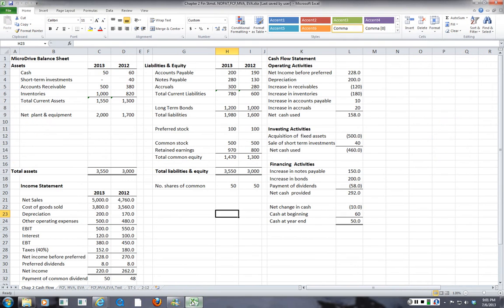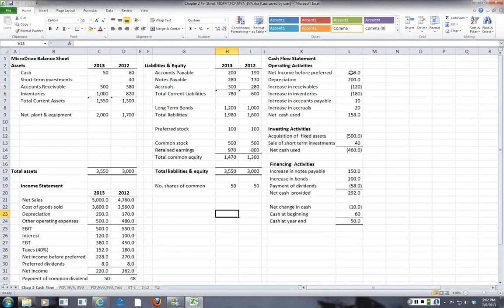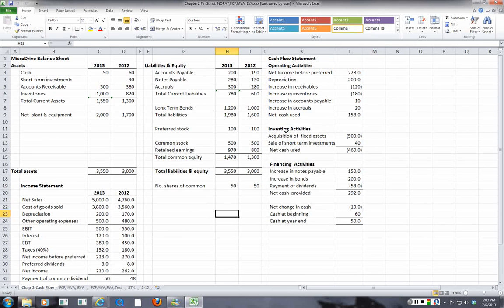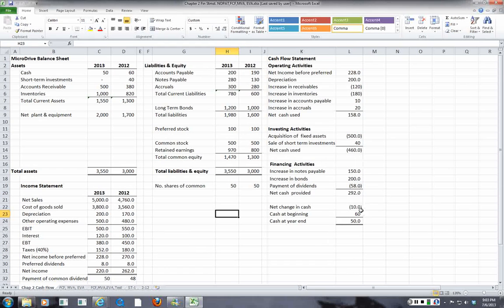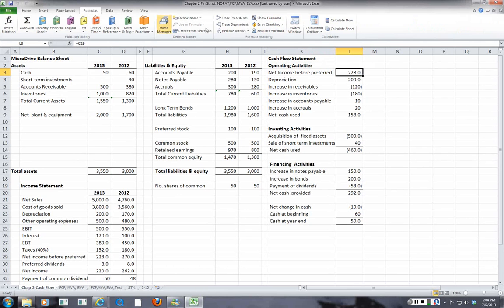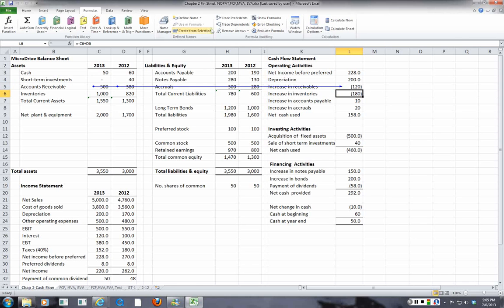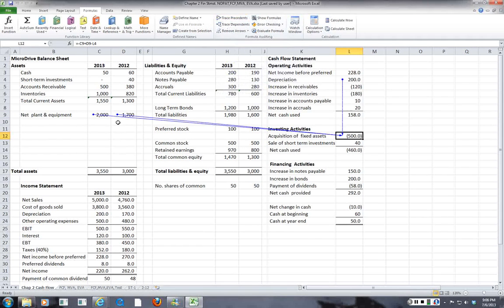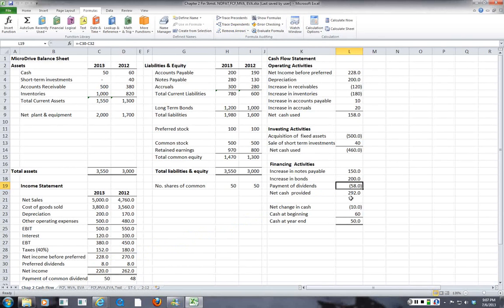MBA540 Cash Flow Development & Analysis